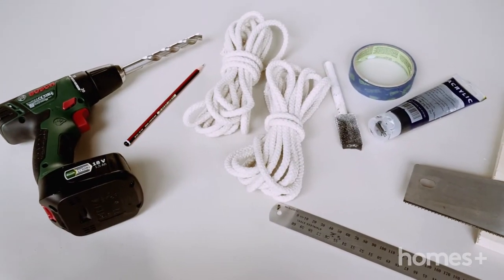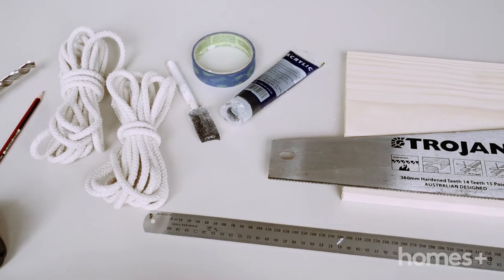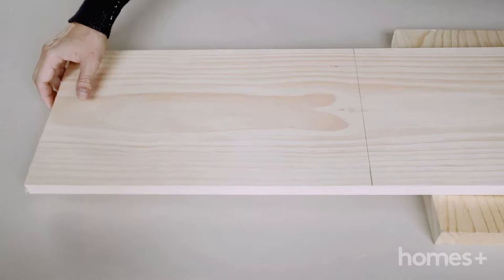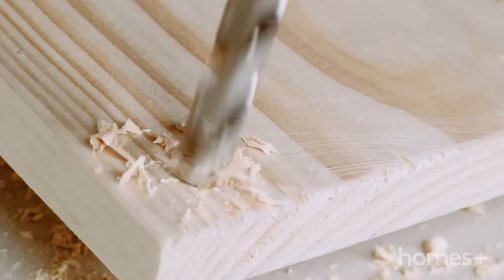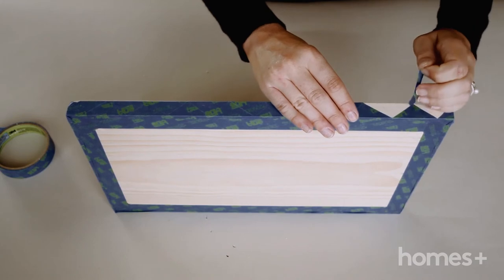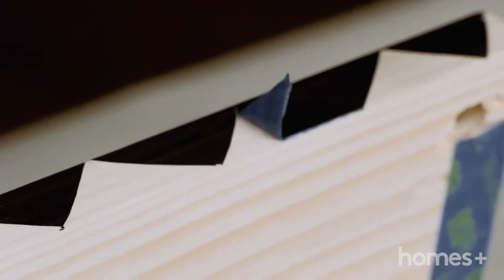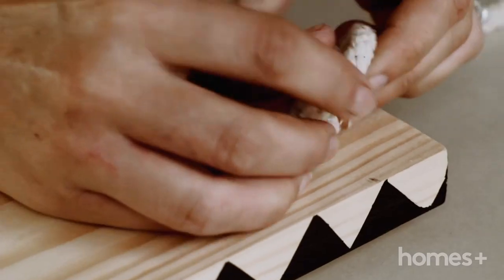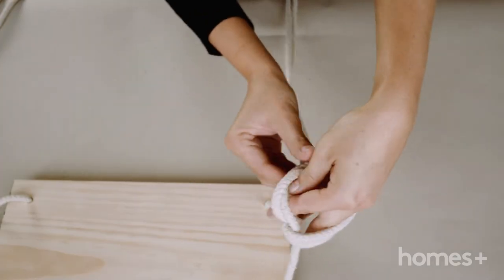DIY PROJECT: Decorative play swing - homes+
We created this cute decorative play swing for kids rooms as a fun place for toys to live.

You'll get easy and affordable everyday do-it-yourself (DIY) projects and loads of practical and stylish ideas to decorate your home from the crew at homes+ magazine on Mondays and Fridays, plus, bonus projects throughout the month!

Take a tour inside real readers Aussie homes, as featured in homes+ magazine, and get an insight into their style, personalities and their best buys. Watch out for new videos on Wednesdays.

Our favourite handyman Scott Cam shares his DIY projects with us every month, from simple bunting and photo holder to reindeer heads and timber blackboards.